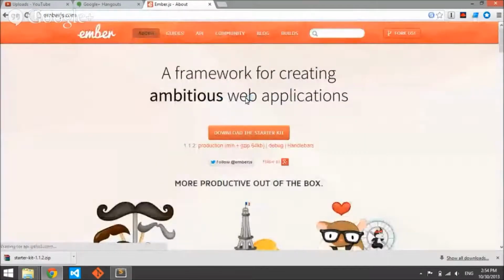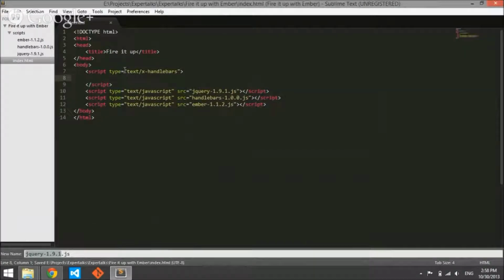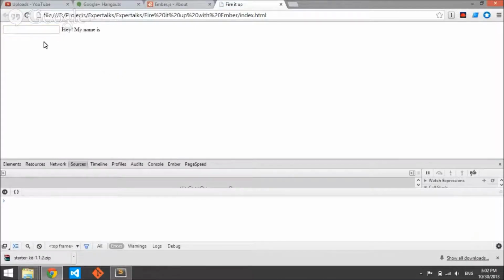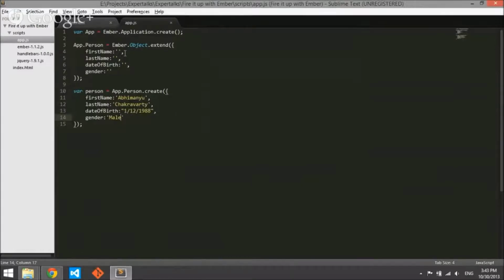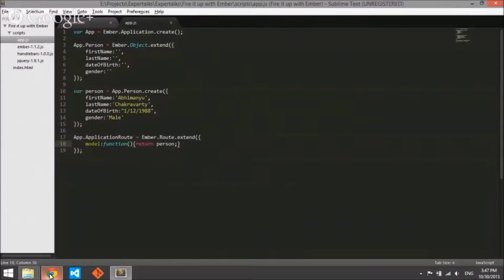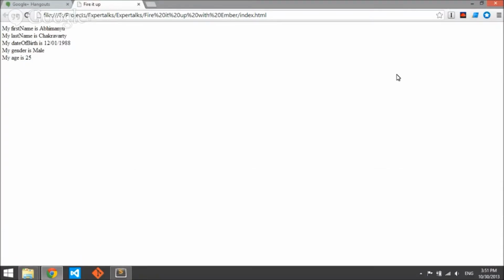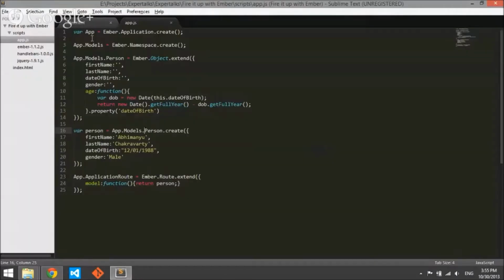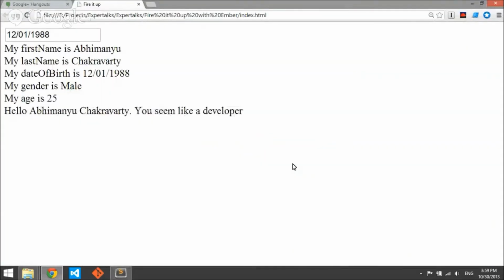ExpertTalks India Oct 2013: Fire it up with Ember - 2 (Watch in HD mode)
View & Model in Ember